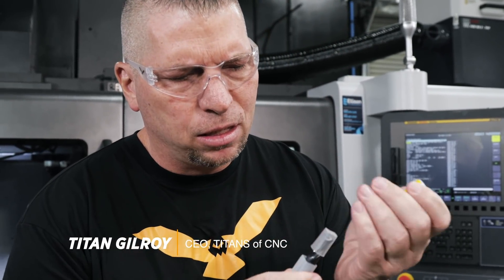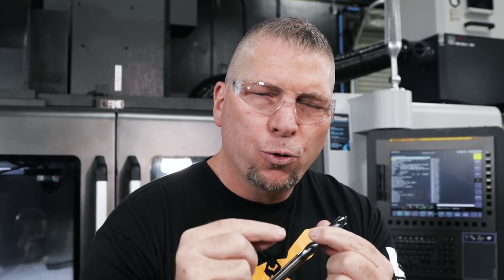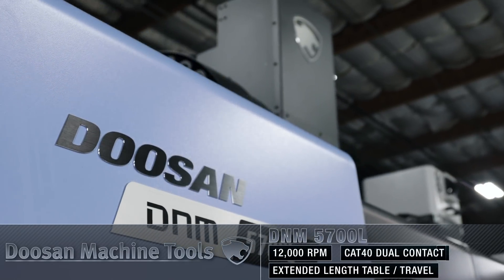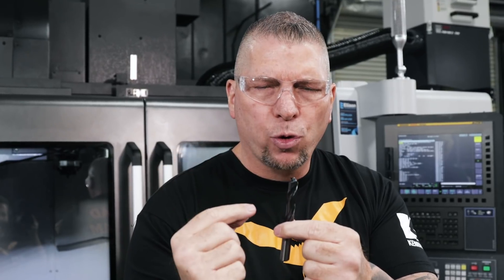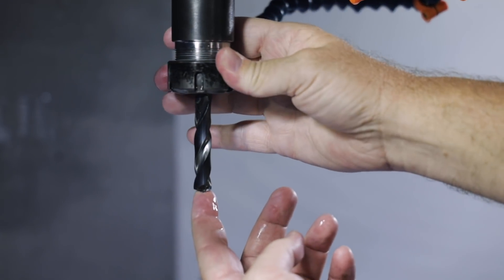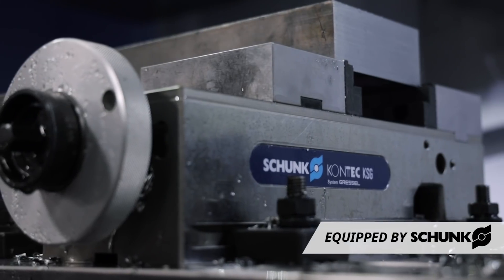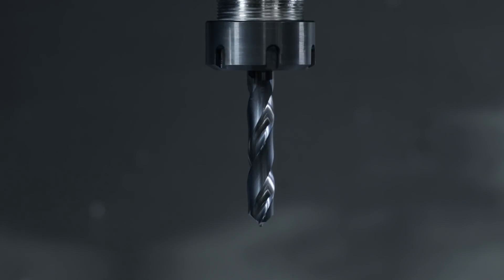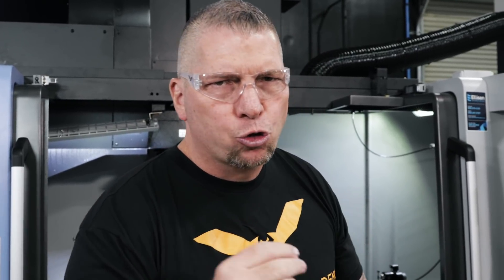Drilling Steel at 130 IPM with the HPX DRILL | DNM 5700L | DN Solutions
CNC Machine Shop Efficiency | Time is money. Titan shows why it's important to use high level tools like Kennametal’s New HPX Drill.

MB017E7JAFBH4VC